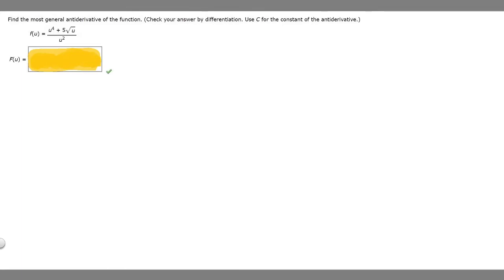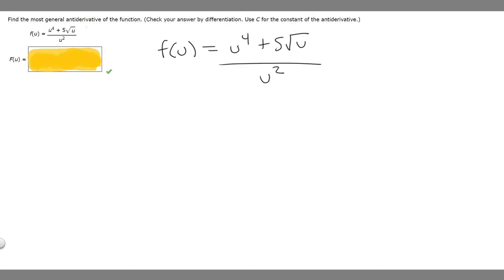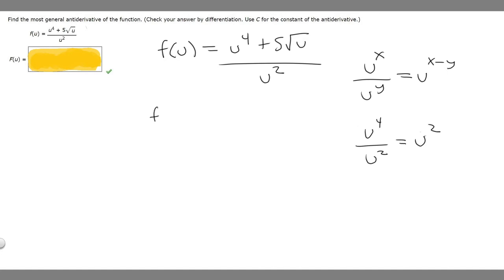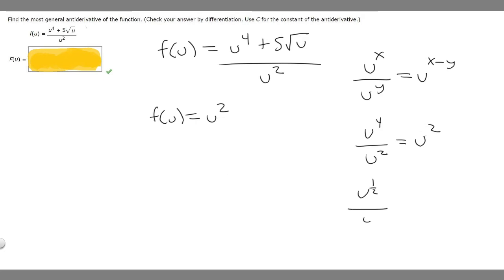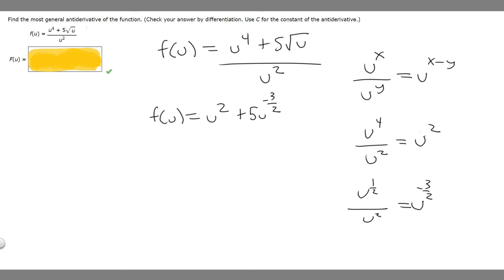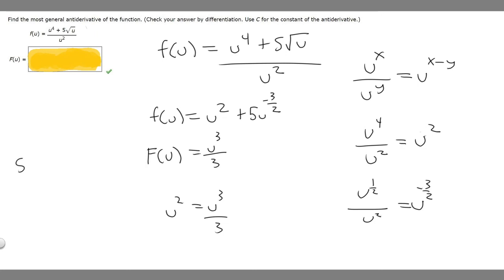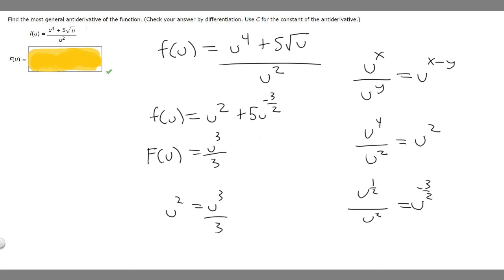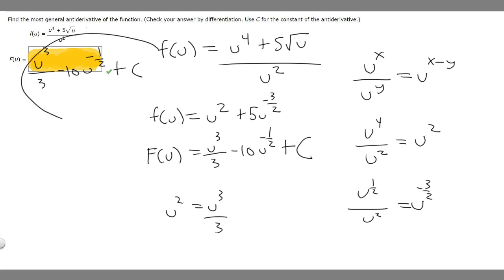Find the most general antiderivative of the function. Use C. f(u) = u^(4) + 5sqrt(u)/(u^(2)).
Find the most general antiderivative of the function. (Check your answer by differentiation. Use C for the constant of the antiderivative.)
f(u) =
u4 + 5

u
u2 .